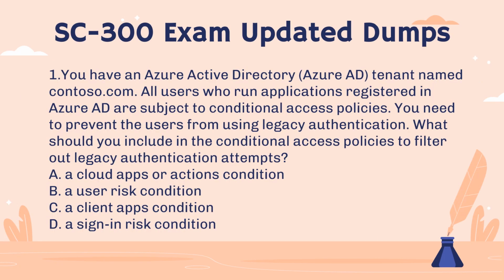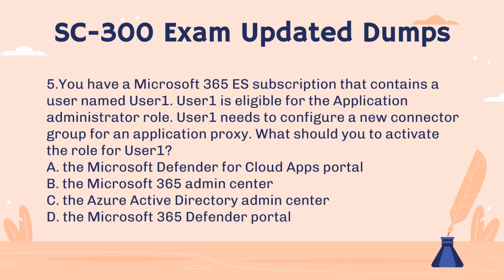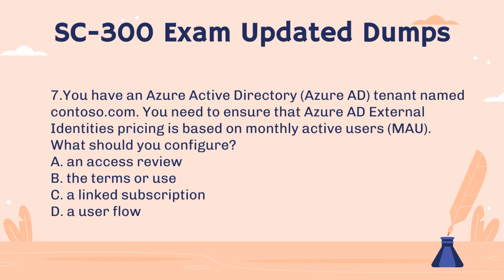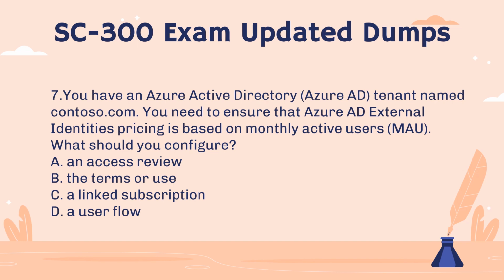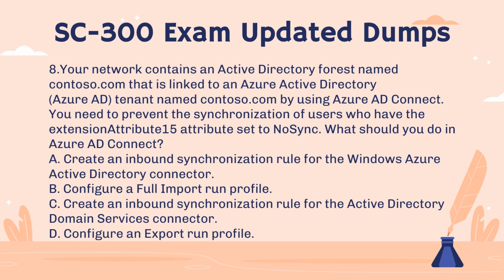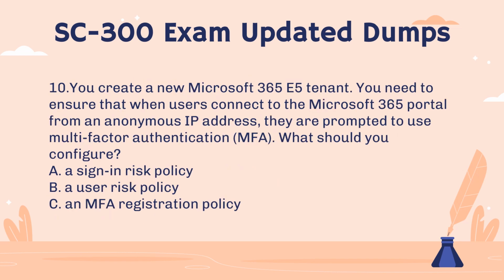SC-300 Microsoft Identity and Access Administrator Exam Updated Dumps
The SC-300 Microsoft Identity and Access Administrator exam updated questions provide a comprehensive assessment of knowledge and skills related to identity and access management in the Microsoft ecosystem. These updated questions reflect the latest advancements and changes in the field, ensuring that candidates are well-prepared to handle modern challenges in identity and access administration. By testing various aspects such as authentication, authorization, identity governance, and security, this exam helps organizations identify individuals who are competent in administering and securing digital identities and access controls. The new updated Microsoft SC-300 exam dumps questions can help you study all the related skills.